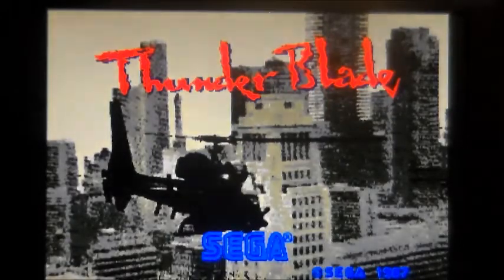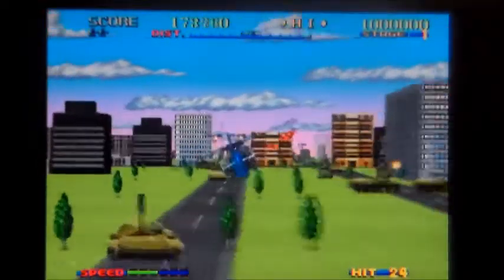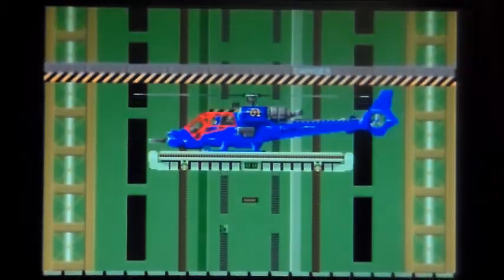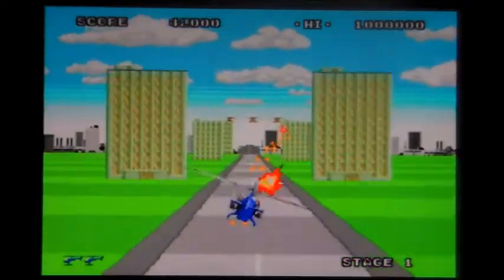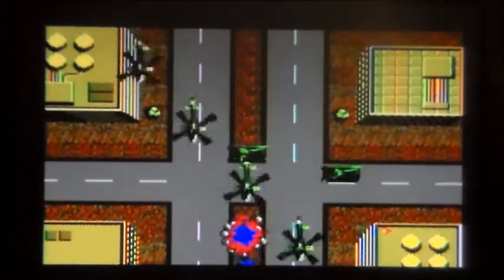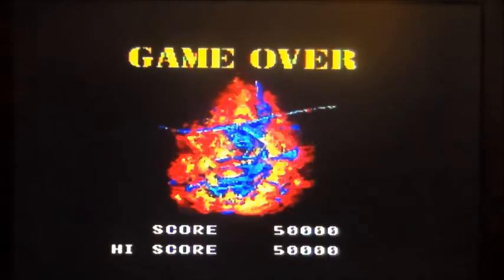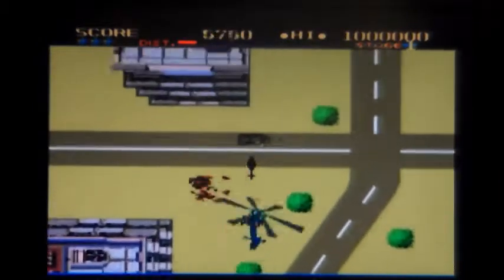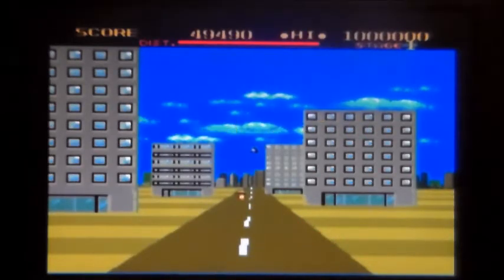Retro Video Game Comparisons #7 (Thunderblade)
A quick comparison of SEGA's arcade sprite scaler from the Arcades compared to the home console ports.  The versions we compare are:-

MAME
Megadrive/Genesis
Mastersystem
PC Engine